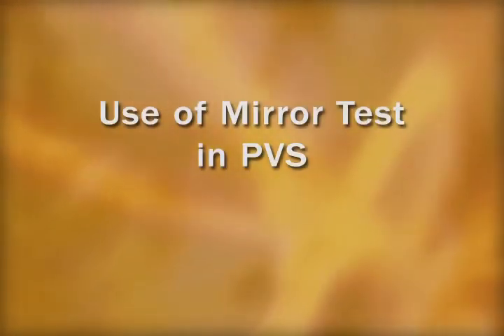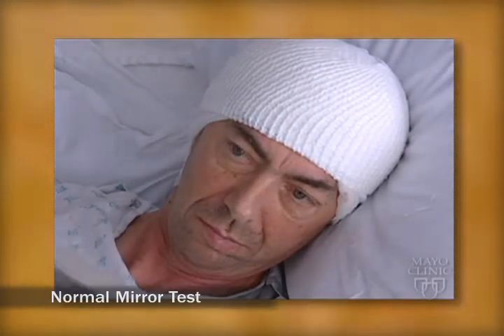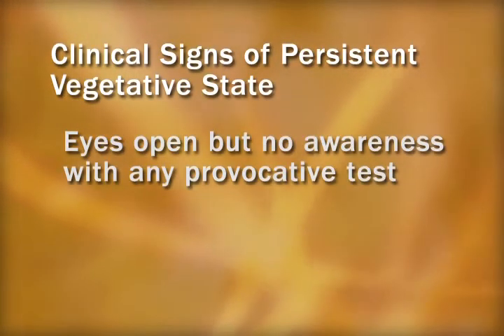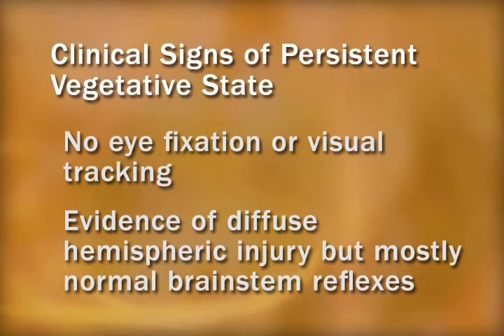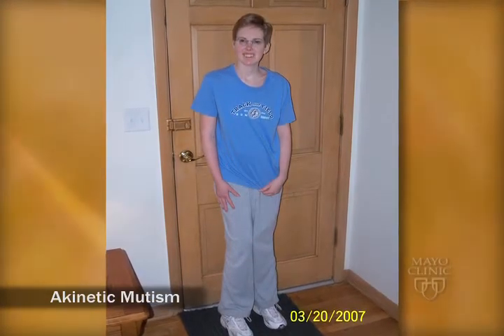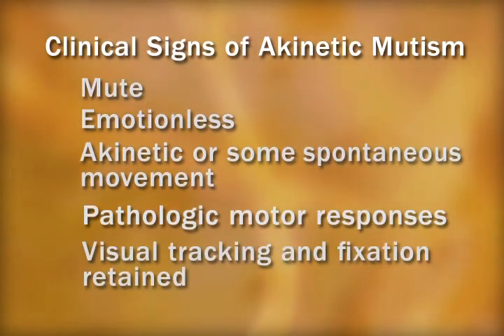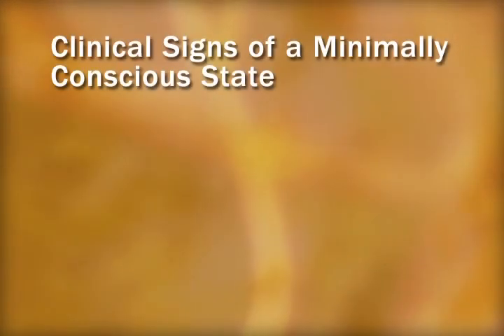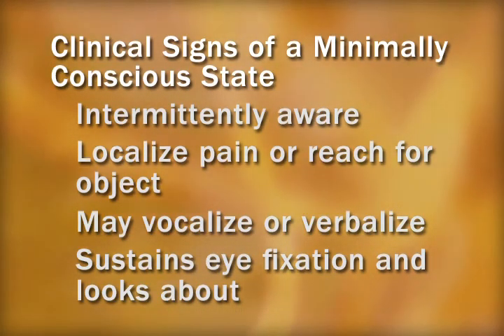doi song thuc vat akinetic mutism